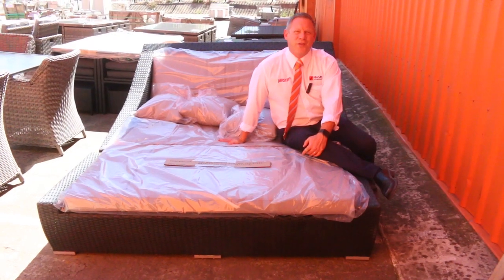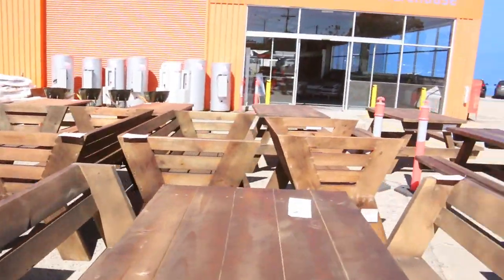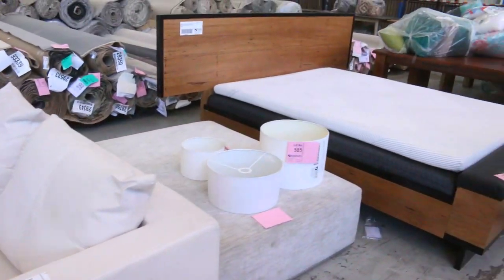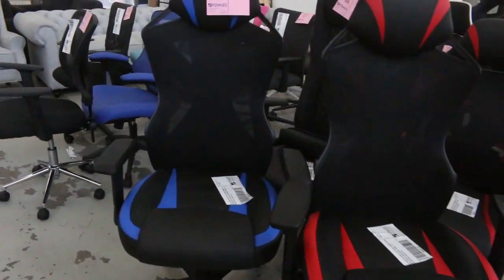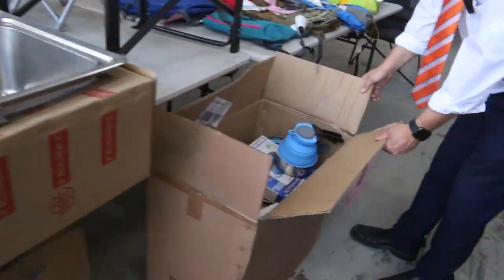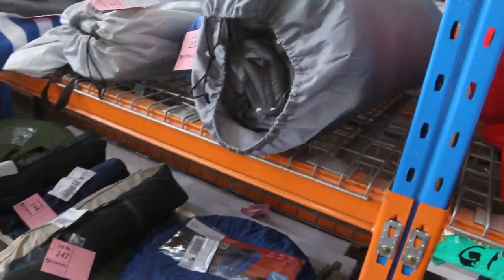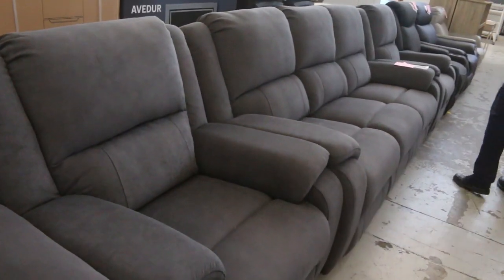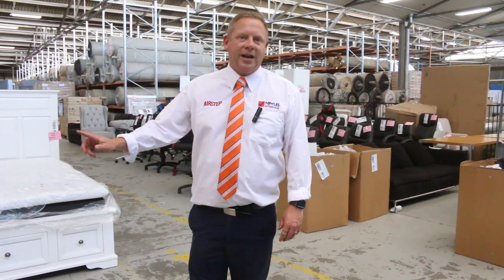Home Renovators Auction 10 February